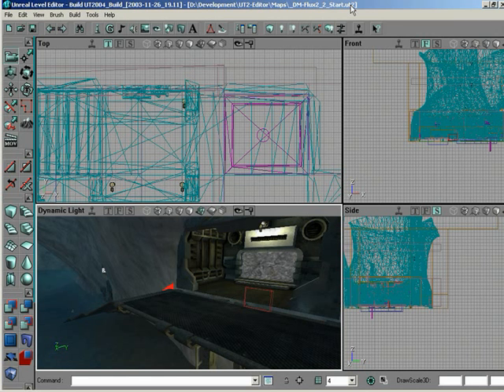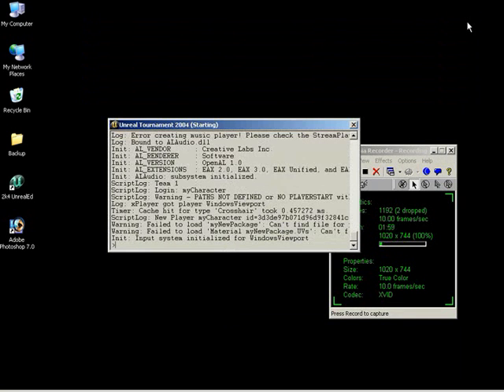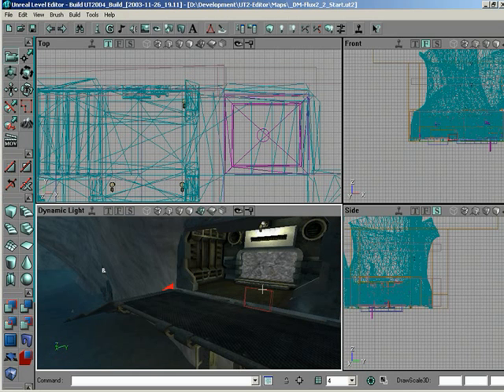UnrealED 3.0 Bot Navigation Introduction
Introduction to Bot Pathing